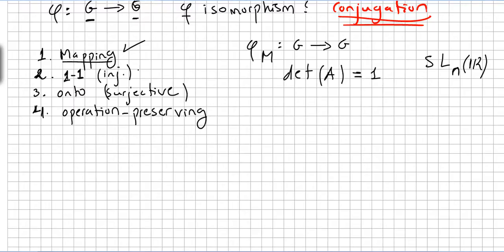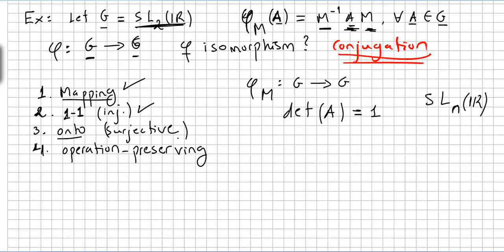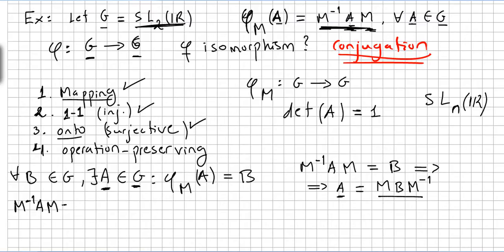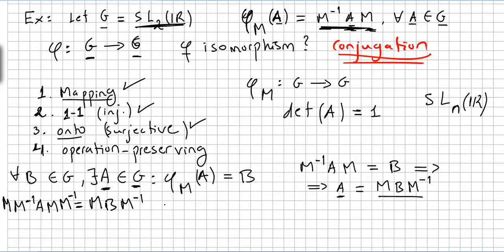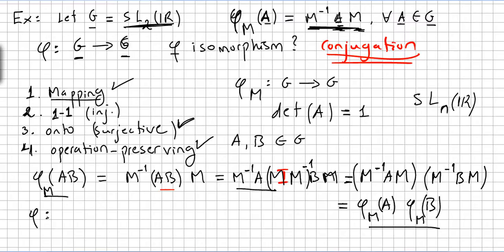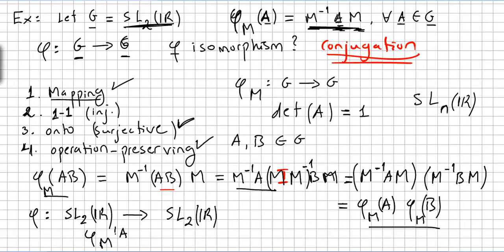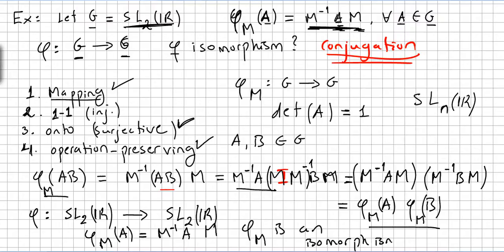Group Theory 27, Isomorphism, Conjugation in SL